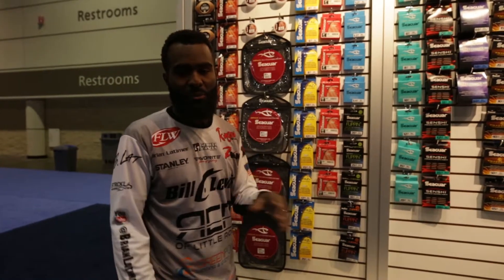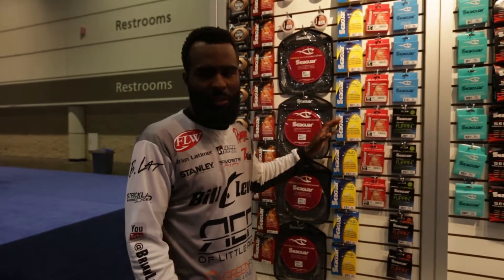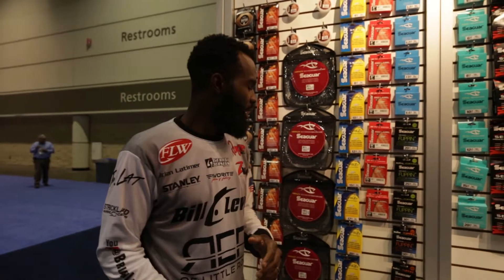SEAGUAR TATSU FLUOROCARBON WITH BRIAN LATIMER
North 40 discusses Seaguar Fluorocarbon lines with Brian Latimer. Good, better, Tatsu!